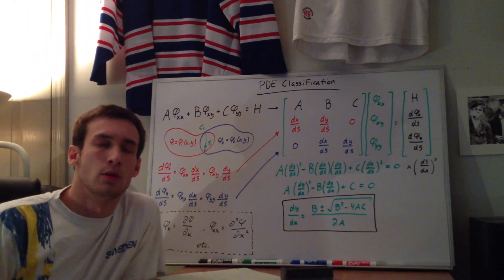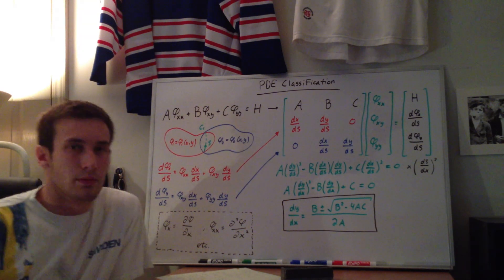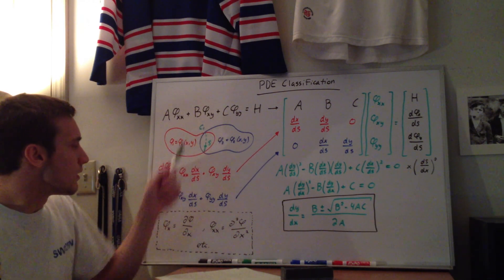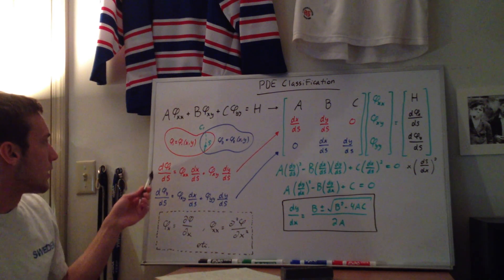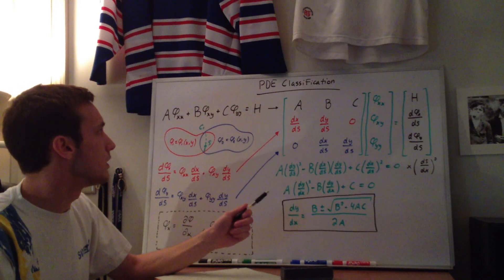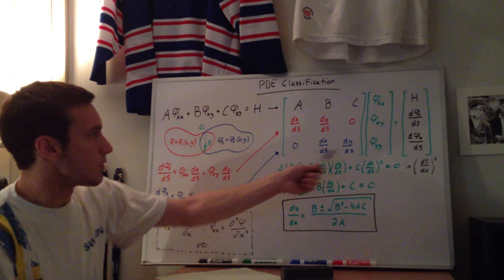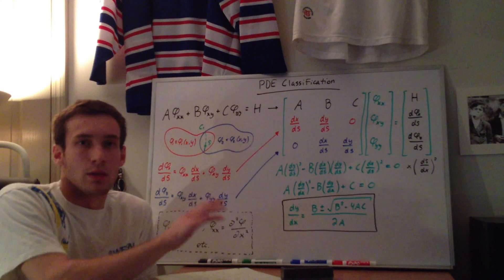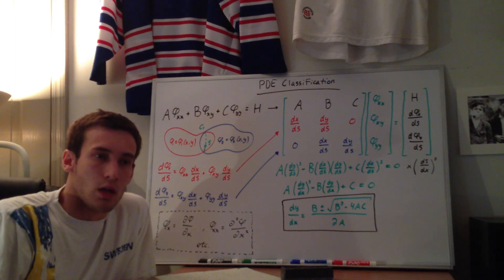Explained: PDE Classification [CFD]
Before solving a partial differential equation (PDE) numerically, it is useful to know what type (classification) of PDE it is.  The type of PDE affects the mathematical characteristics (double entendre), and dictates what kinds of methods need to be used to solve it.